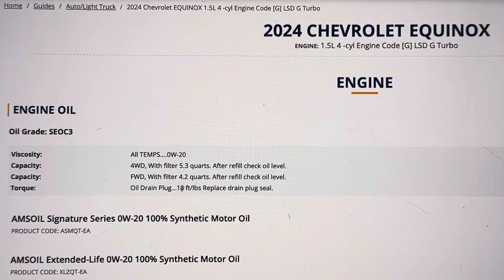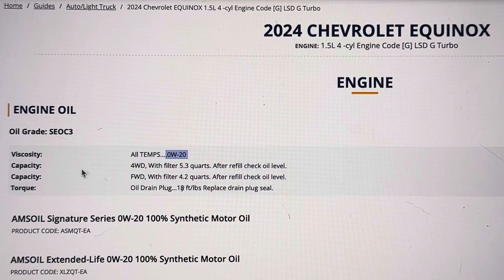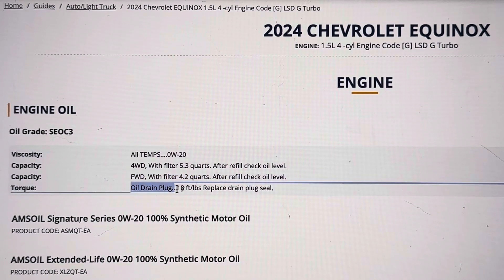2024 Chevrolet Equinox Engine Oil Capacity & Viscosity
2024 Chevrolet Equinox Engine Oil Capacity & Viscosity.
How much oil does a Chevy Trax take?